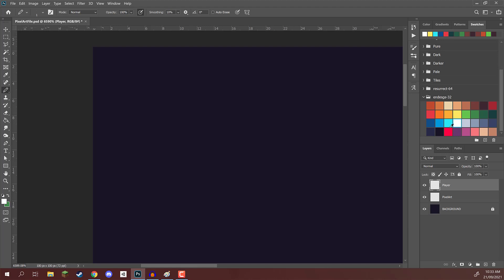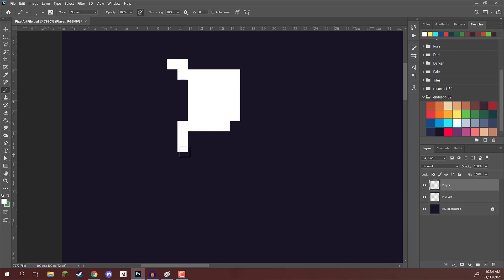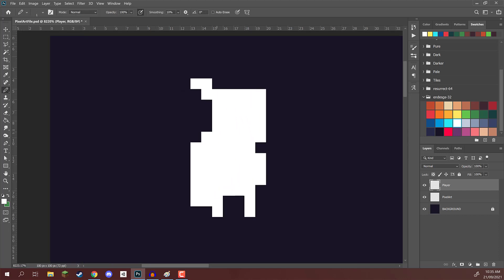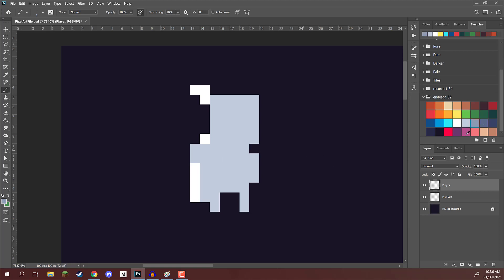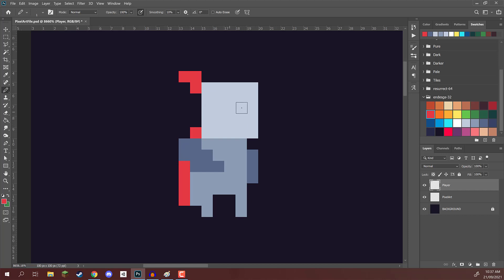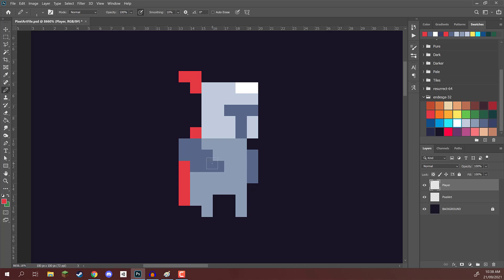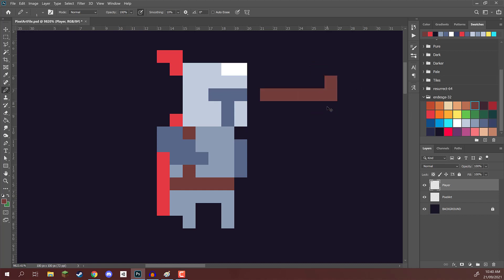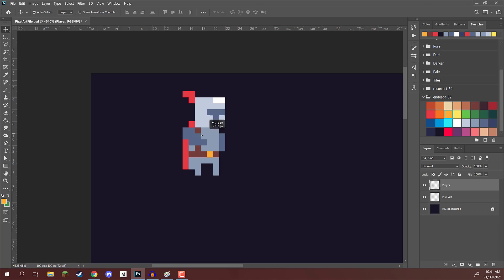Creating a PLAYER SPRITE - Pixel Art Tutorial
Make your own custom pixel art character sprites for 2D games!

While buying and using pre-made assets is great, some games may require a bit more than what those pre-made assets have to offer. Perhaps your game project has a specific art style that you're unable to find replicated elsewhere. Or, perhaps you need specific objects that, for whatever reason, just don't exist in currently available spritesheets. Whatever the reason may be, relying on pre-made assets may not always work for every developer.

However, this does not need to be a roadblock - instead, you can learn to develop your own pixel art characters to use for your game project. Pixel art - a form of digital art focused on creating assets pixel-by-pixel - is not only a perfect style for beginners who have never created their own art, but is something that can be created in many programs, including the popular Photoshop program.

In this short tutorial, we'll show you the ropes in building a custom player sprite for your 2D games using Photoshop (though this can be done in other programs such as GIMP). You'll learn both how to use the tools at hand to create your pixel art with ease, but learn some helpful tips such as color palette selection to make sure your assets are well-suited for your particular project.

Regardless of the type of game you're trying to make, these 2D pixel art skills will empower you to customize your games like never before. Though this tutorial just covers player sprites, the foundations can be applied to tons of different objects, giving you the freedom you need to expand your skills wherever are needed.

Though we recommend knowing the basics of Photoshop and some knowledge of pixel art, this tutorial is perfect for beginners looking to learn this new skillset.